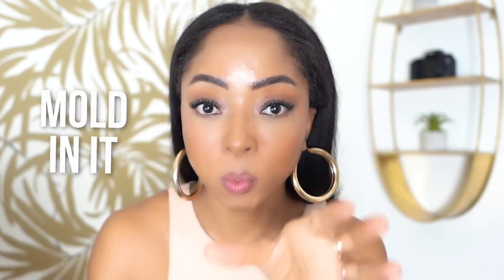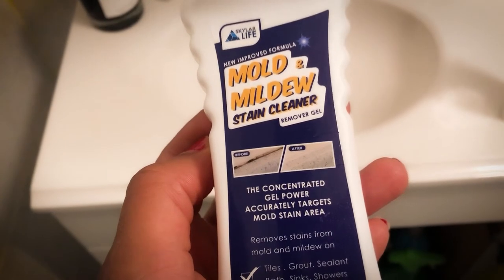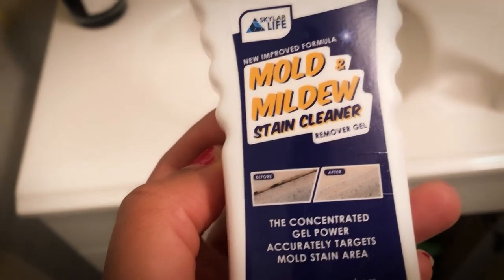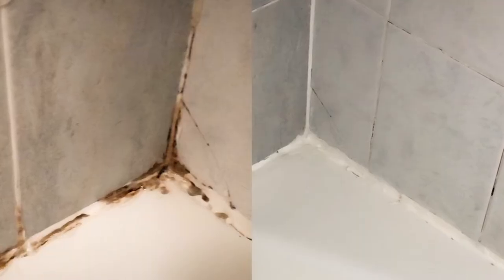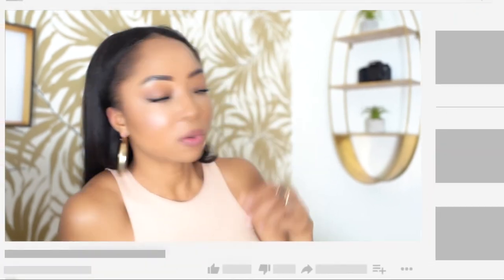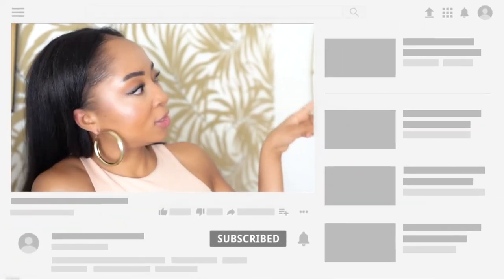Nothing Else Worked! EXCEPT THIS $14 Amazon Product! How To Remove Bathroom Mold Quickly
How To Remove Bathroom Mold Quickly And Cheaply! I love this product!

Mold and Mildew Remover

My $129 interior designer designed these rooms. Wanna book your own designer? Here’s the link!